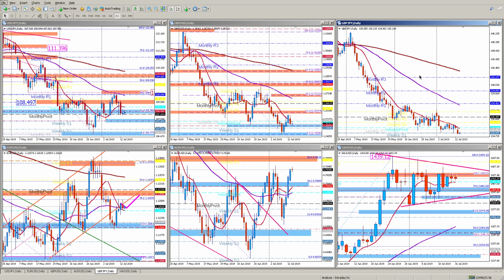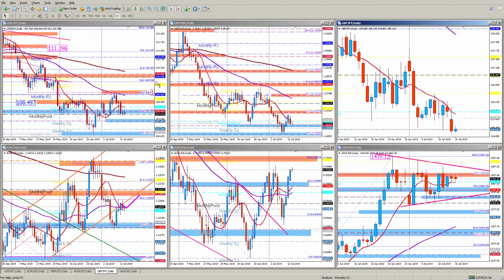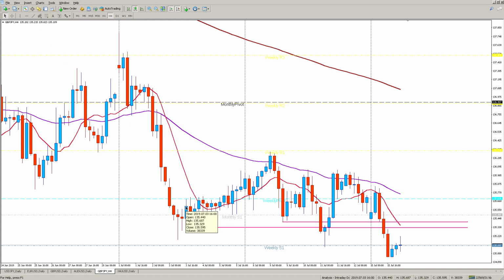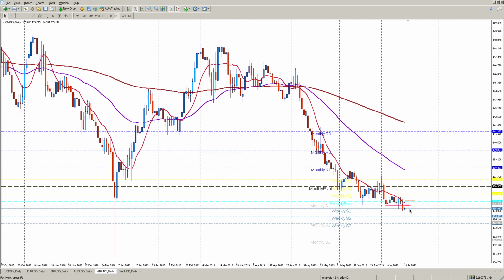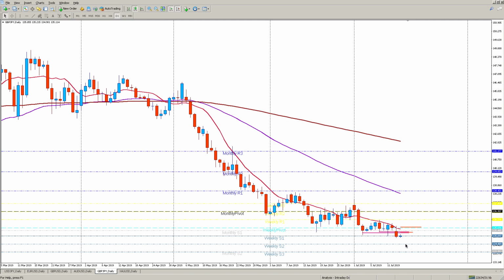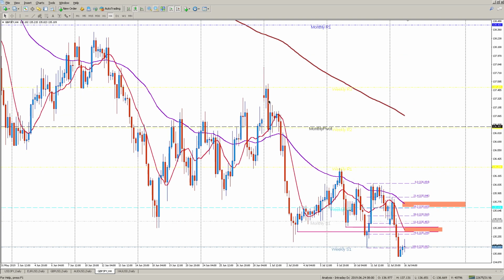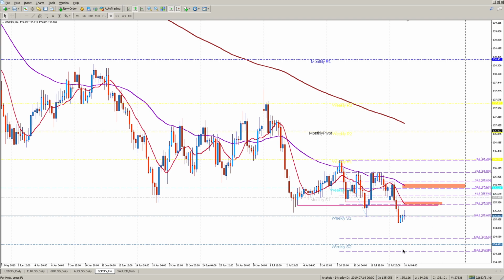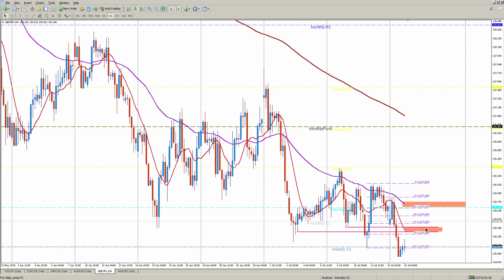GbpJpy Trade Idea (Tuesday - 16July2019)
Trade idea for Week 3 of July-2019.